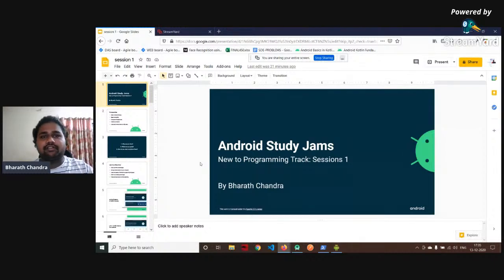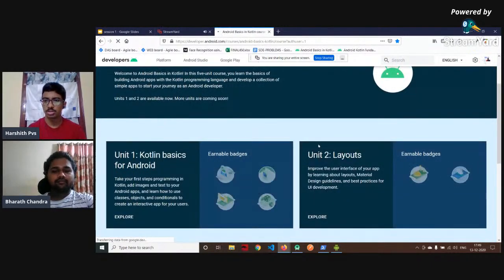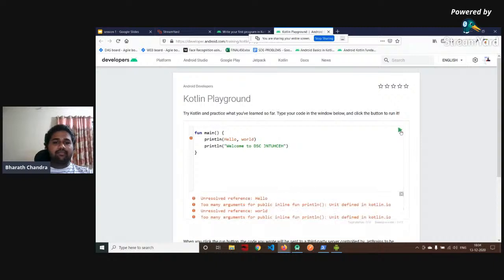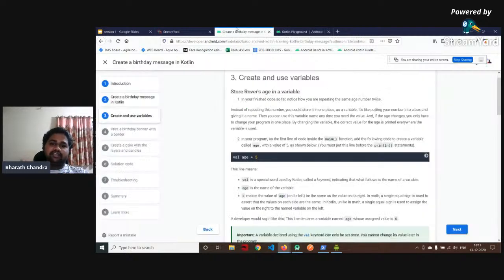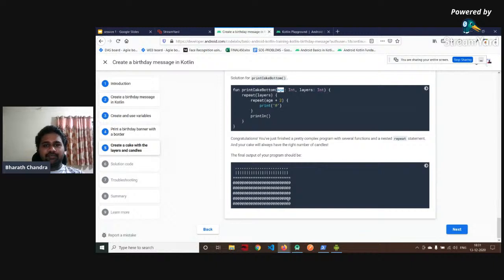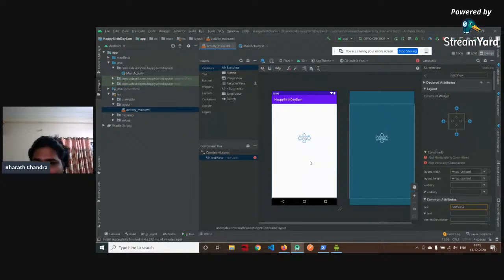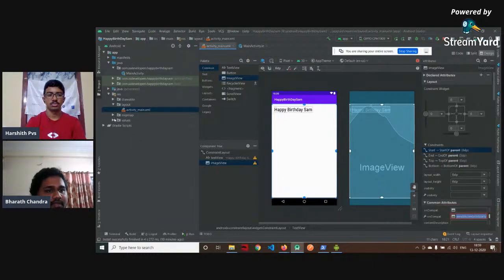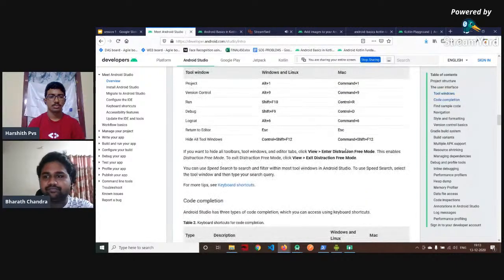Intro and Basics of Kotlin - ANDROID STUDY JAMS Session 1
Welcome to the very first session of the Android Study Jams conducted by DSC JNTUHCEH. We are here to present you the topic - "Intro and Basics of Kotlin", presented by our Android Facilitator Mr. Bharath Chandra (GSOC' 2020|MLSA|ML and Android Dev).
You can find more about him on Linkedin -

You all will be working on the below Codelabs -